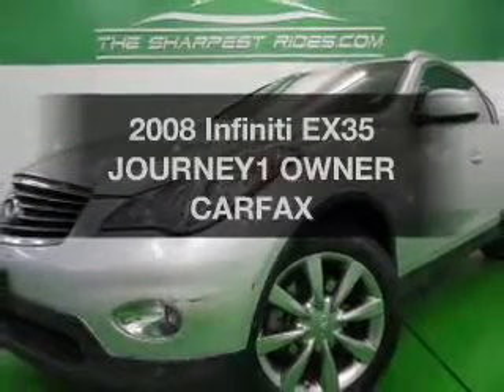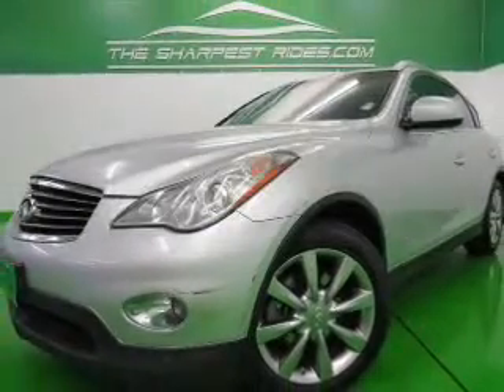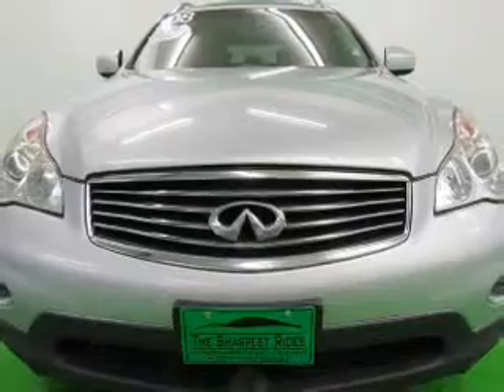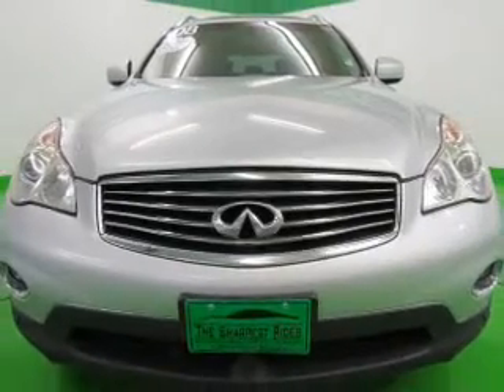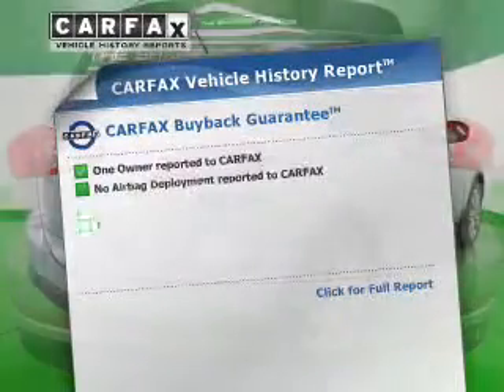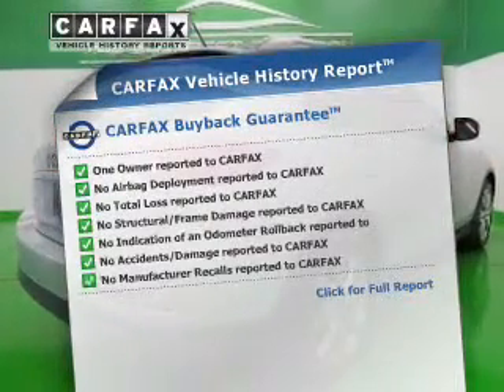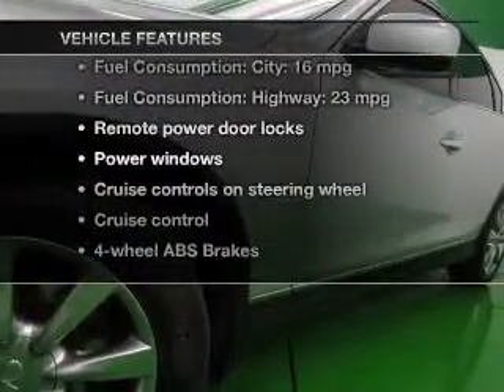2008 Infiniti EX35 - Englewood CO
Year: 2008
Make: Infiniti
Model: EX35
Trim: JOURNEY1 OWNER CARFAX
Engine: 3.5 liter 6 cylinder 24 valve MPFI DOHC
Transmission: 5-Speed Automatic
Color: Silver
Mileage: 66071
Address:
2245 S Raritan